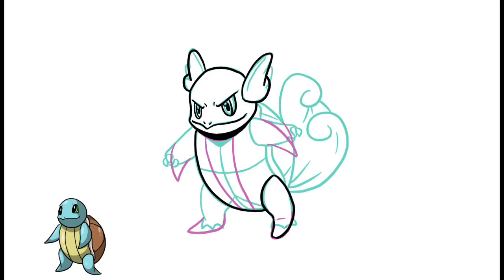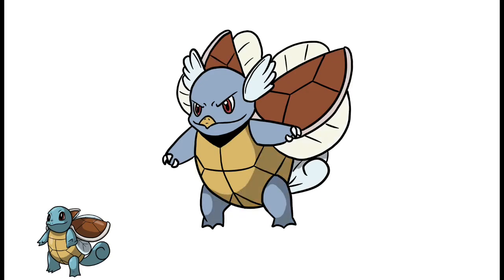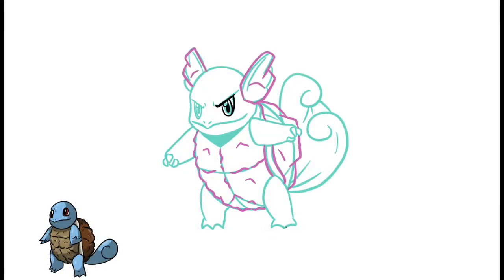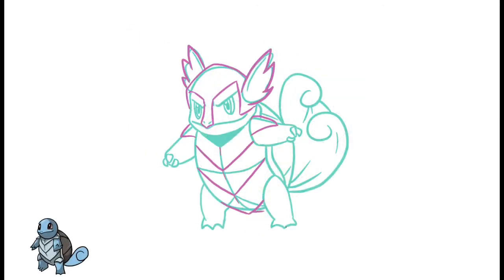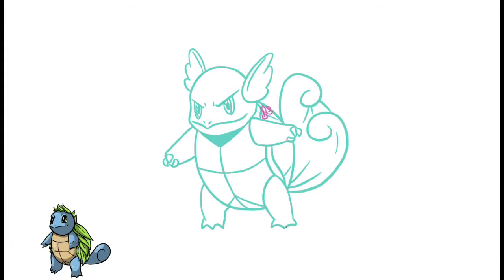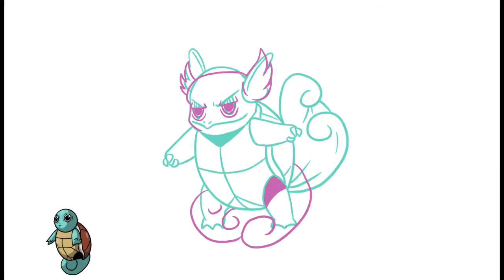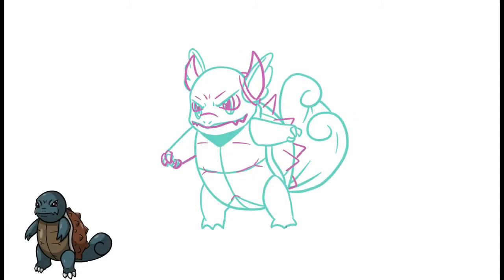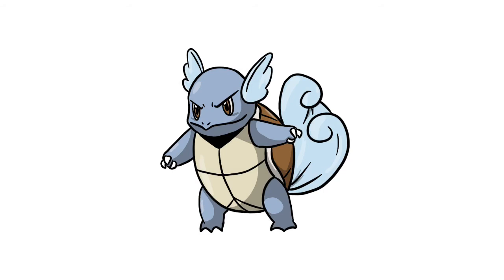What if Wartortle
What if my “what if Squirtle” creations evolved? Awesomeness, that’s what.